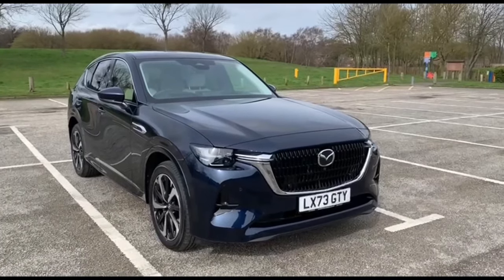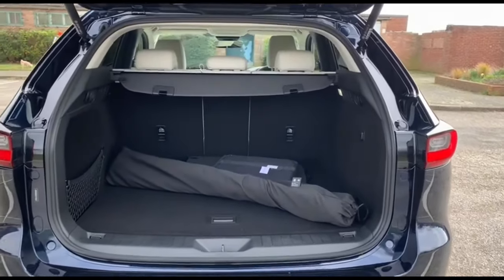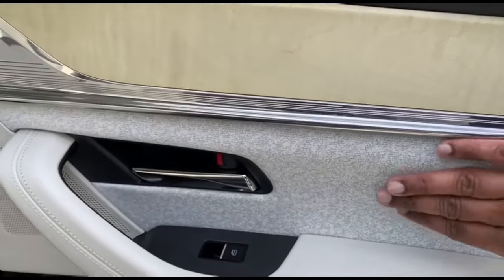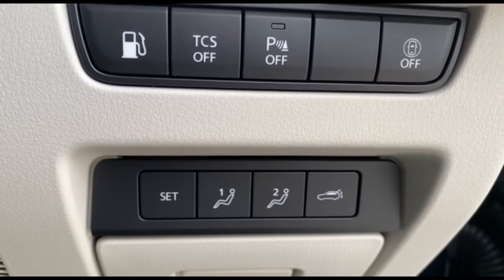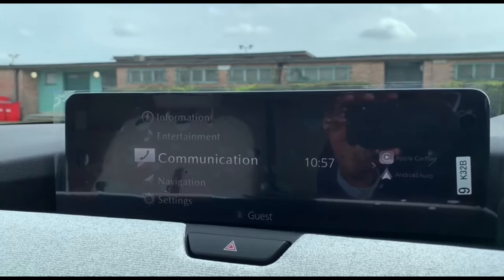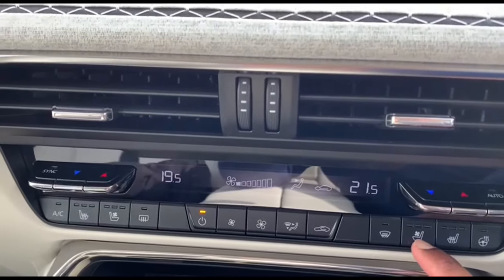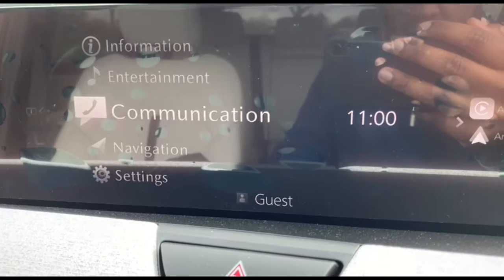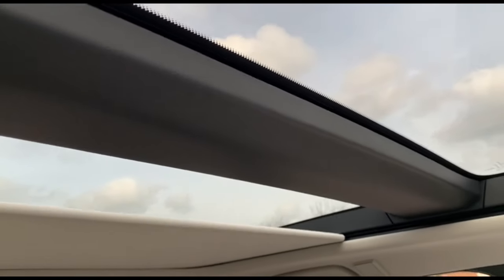Mazda CX-60 2.5 e-SKYACTIV 17.8kWh Takumi Automatic 4WD Low Mileage - LX73 GTY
Balance of Manufacturer's Comprehensive Parts and Labour Warranty including Roadside Assistance Until 25/01/27 Experian Checked Ex-Demonstrator Low Mileage Mazda CX-60 2.5 e-SKYACTIV 17.8kWh Takumi Auto 4WD Euro 6 5dr, in Outstanding Condition with Full-Service History. This vehicle meets the emission standards for ULEZ so you don't have to pay this charge when driving within the zone.

This Mazda CX-60 2.5 e-SKYACTIV 17.8kWh Takumi Auto 4WD Euro 6 5dr is stunning in Deep Crystal Blue Metallic with White Nappa Leather interior, and features Driver and Convenience Pack, Panoramic Sunroof, Integrated Bluetooth System, LED Rear Signature Combination Lights, Lane Keep Assist with Lane Departure Warning System , Mazda Navigation System, Parking Sensors - Front and Rear with Audible and Visual Warning, Power Liftgate, Reversing Camera, Steering Wheel - Electric Telescopic and Tilt Adjust, Steering Wheel - Leather Wrapped, Thatcham Accredited Alarm and Immobiliser, Traffic Sign Recognition, Tyre Pressure Monitoring System, Wireless Apple Car Play and Wired Android Auto, 12.3in Colour TFT Display, Cruise Control, Emergency Lane, Keeping with Blind Spot Assist, Engine Start-Stop Button, Frameless Auto Dimming Rear-View Mirror, Front Side Airbags, Front and Rear Curtain Airbags, Headlights - Dusk-Sensing Lights, Headlights - LED with Auto Headlight Levelling, Headlights - Washers, Heated Steering Wheel plus further specification that enhances the driving characteristics of this beautifully engineered Mazda CX-60. Superb Value for Money with Outstanding Quality and Reliability, this Car is huge fun to drive with Superb Road holding Handling and Braking Performance.

We are able to offer a Click and Collect and Click and Deliver service.

T.W White & Sons are Mazda, Suzuki, and Hyundai-approved car dealership groups operating in Surrey and Kent. A well-established and reputable dealership that's been in existence for over 50 years.,